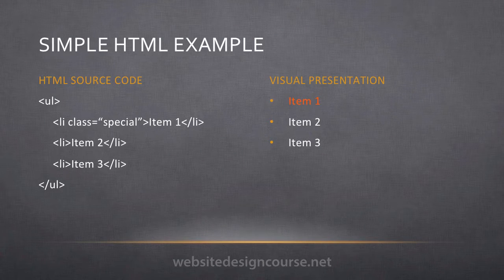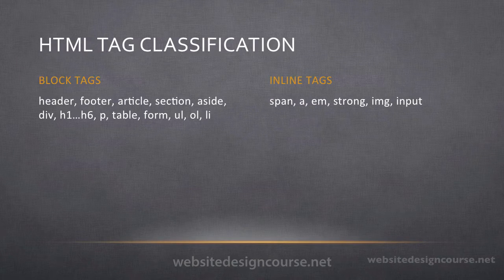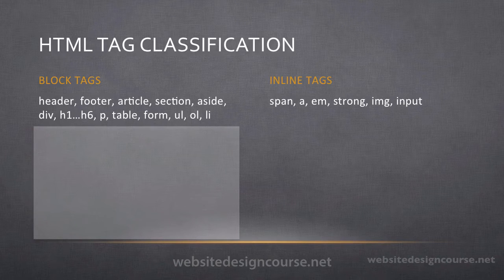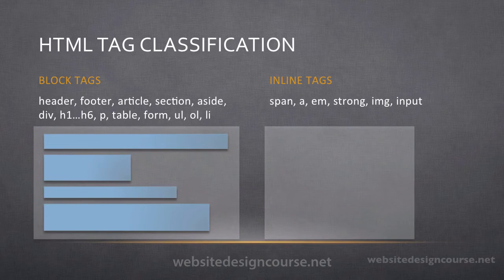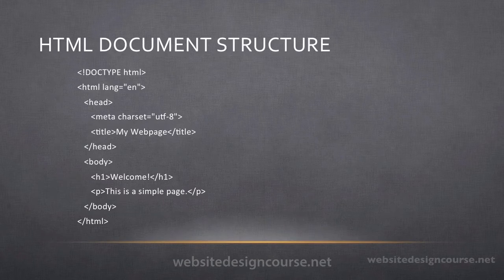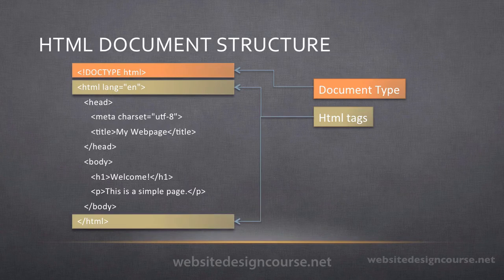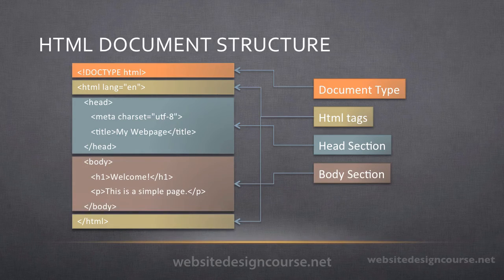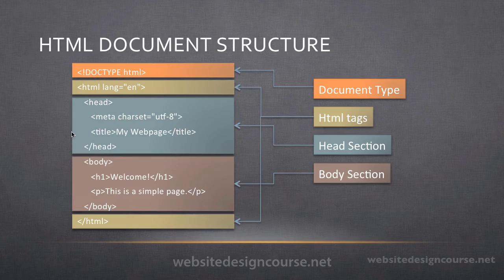03 HTML Structure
Learn the structure of an HTML page and how to markup common HTML documents